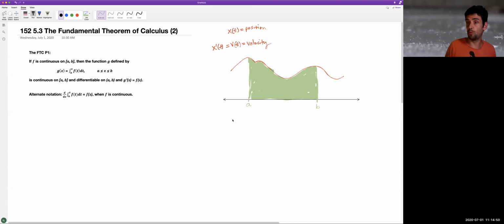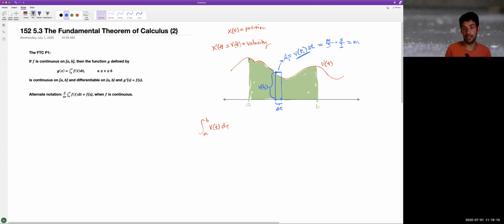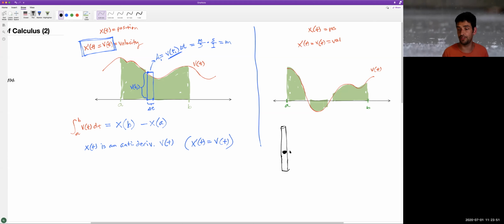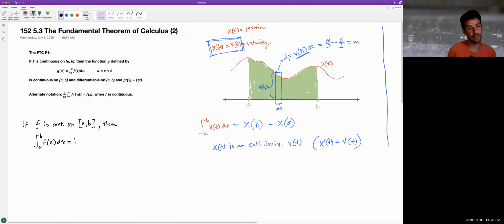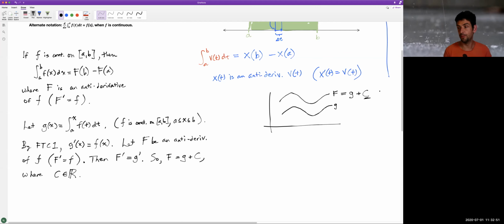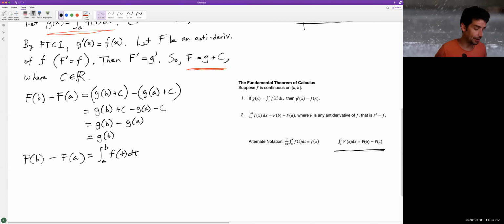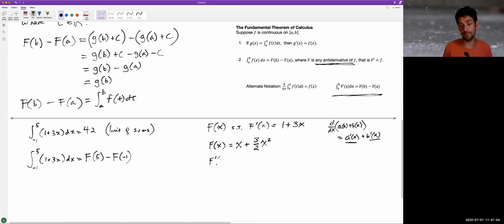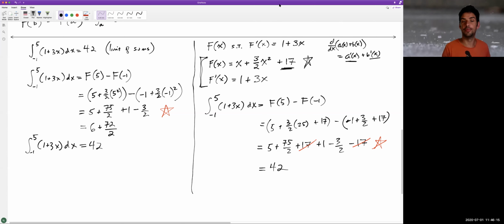152 5 3 FTC2